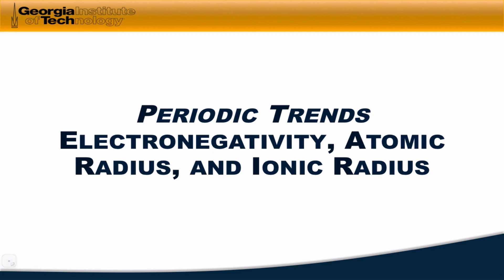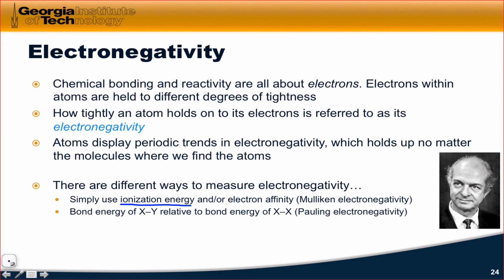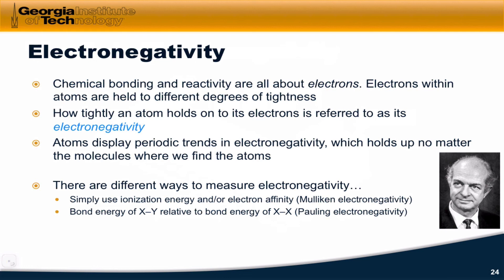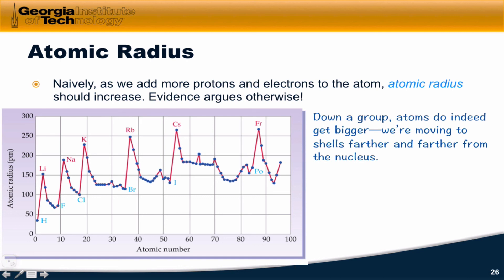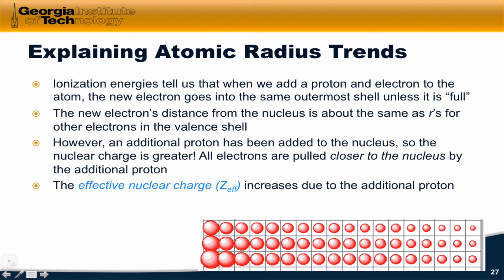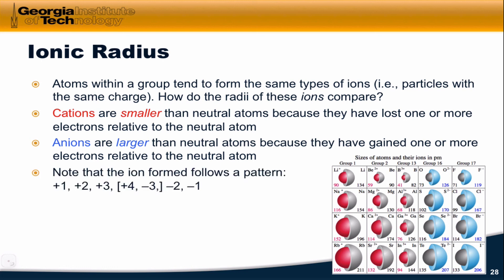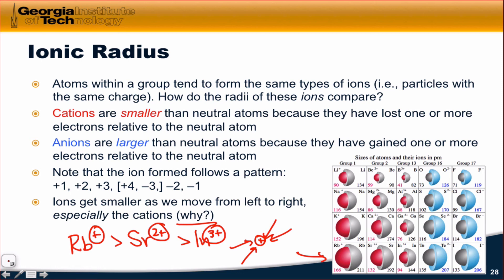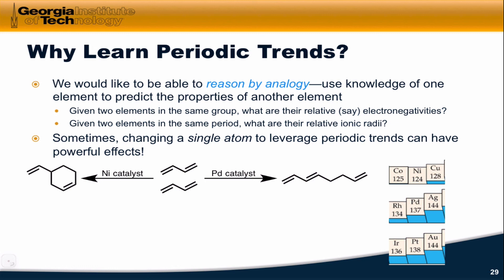02.05 Periodic Trends: Electronegativity and Radius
Definition of electronegativity. Trends in electronegativity. Trends in atomic radius and effective nuclear charge. Trends in ionic radius. Motivation for learning periodic trends.